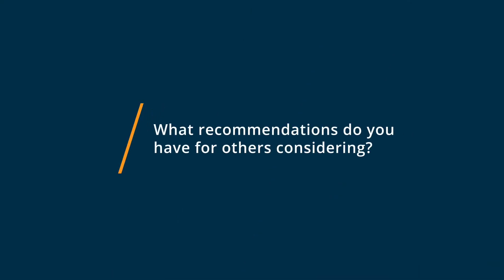Phabricator Review: Maximal pain for minimal gain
💡📘 Interested in Phabricator? Browse Phabricator reviews, pricing and compare with popular alternatives

Phabricator Review 2021: Open-source software development and project management tool.

Software development platform that facilitates managing projects, reviewing codes, debugging, hosting repository, and more.